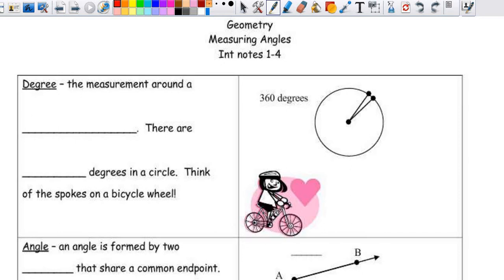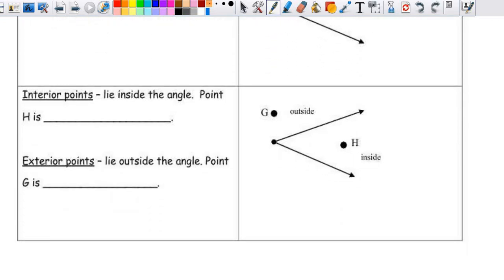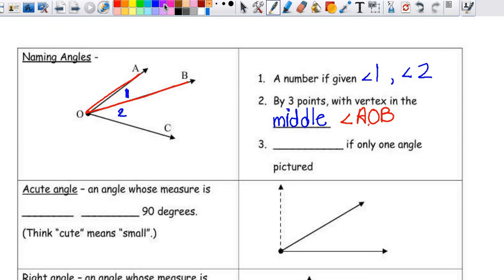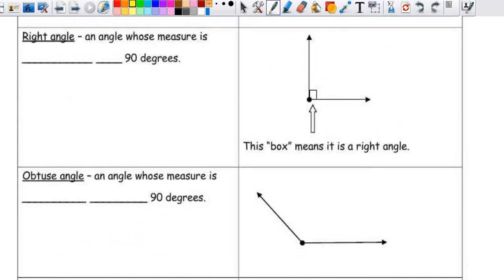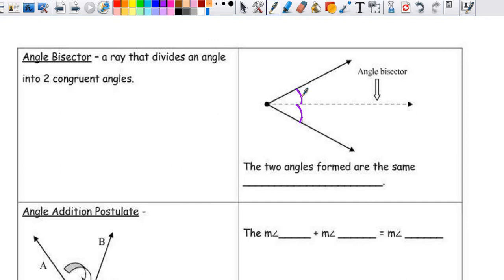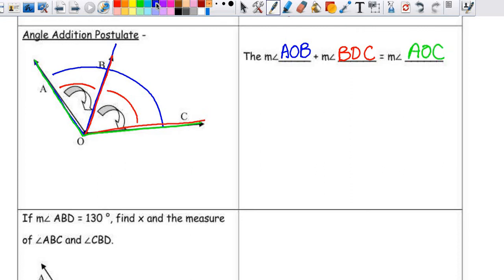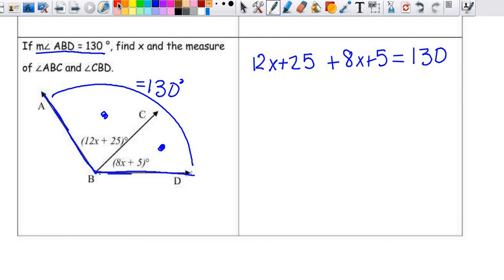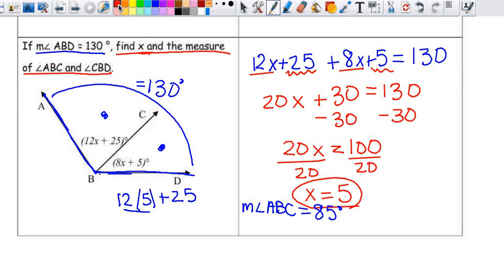1-4 Measuring Angles